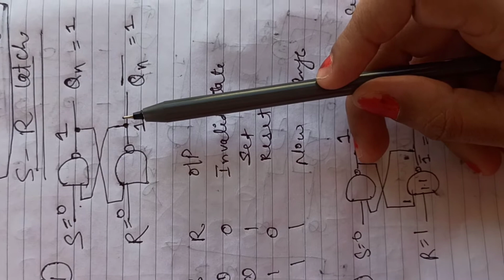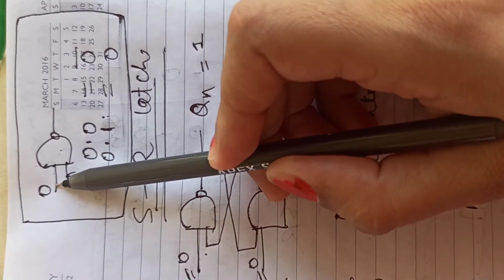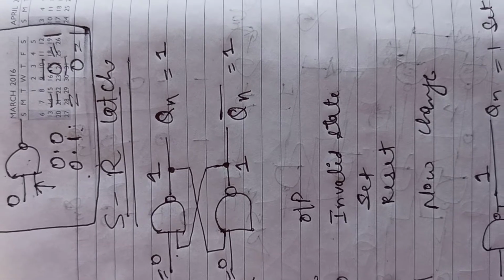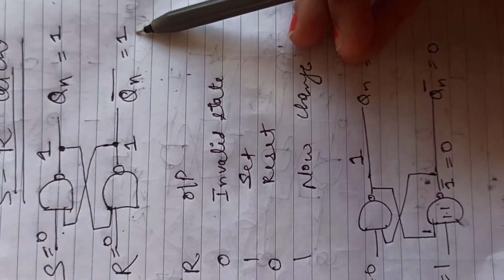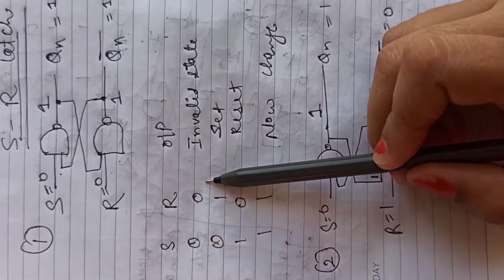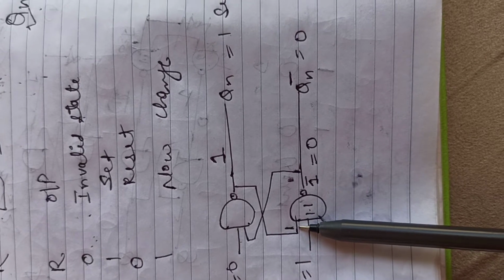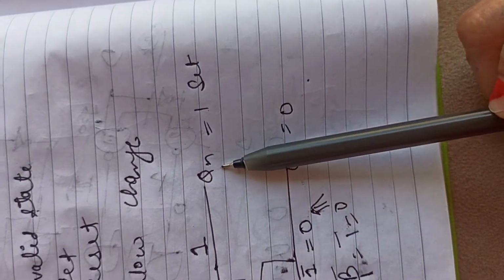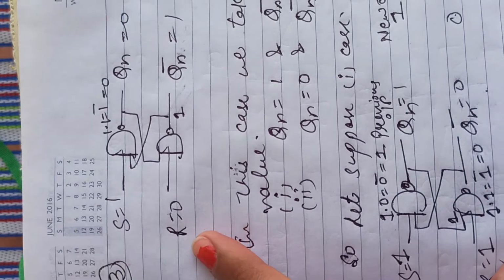Latch in digital electronics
SR latch